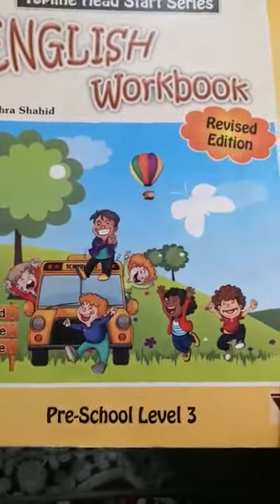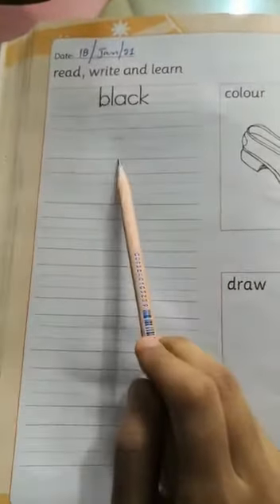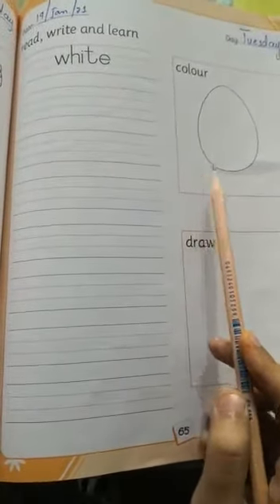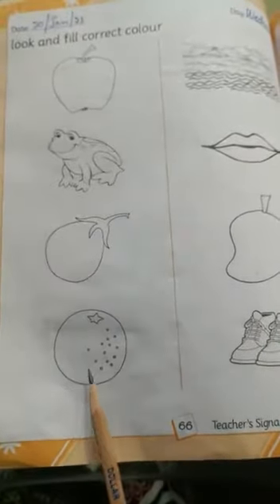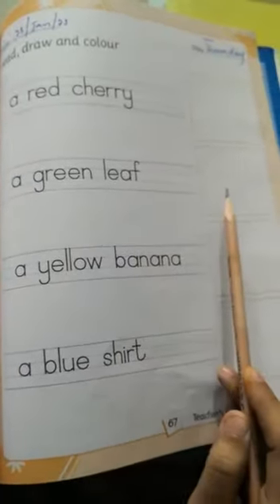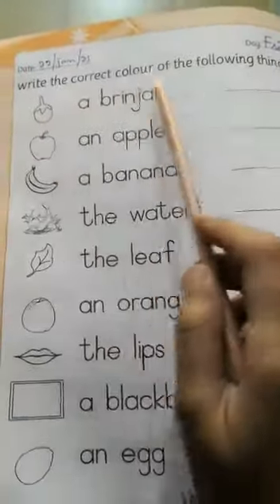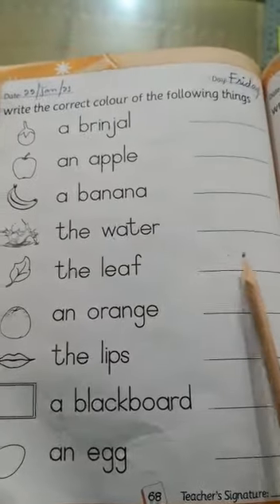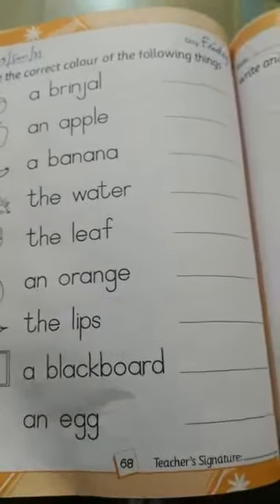class:kg1 subject:english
Video from Allhumdulliha🙂